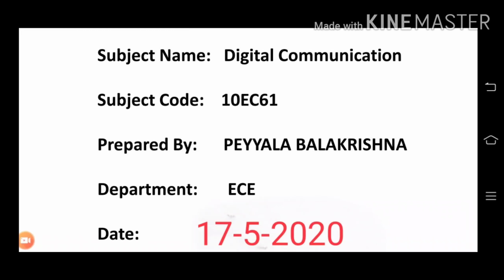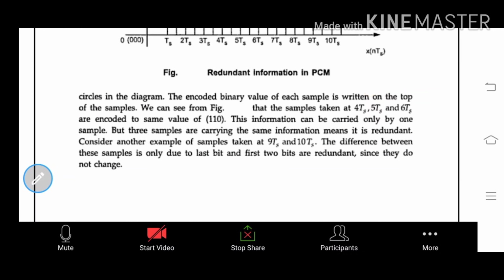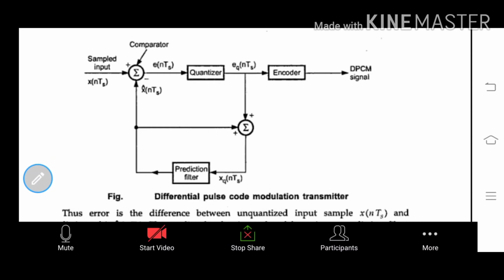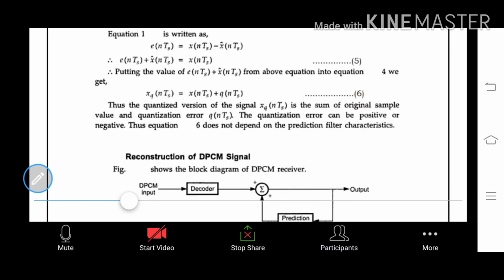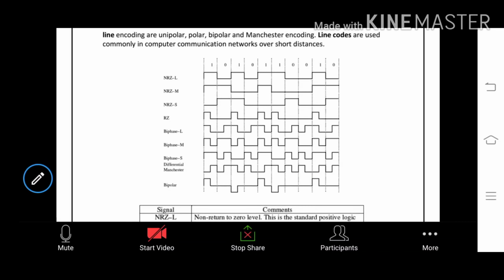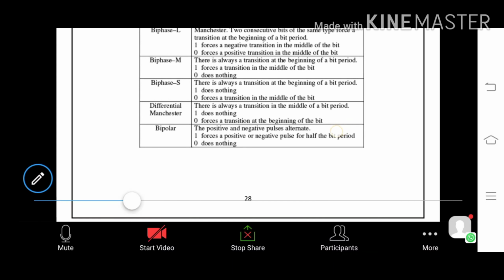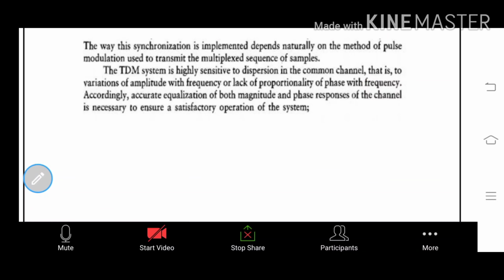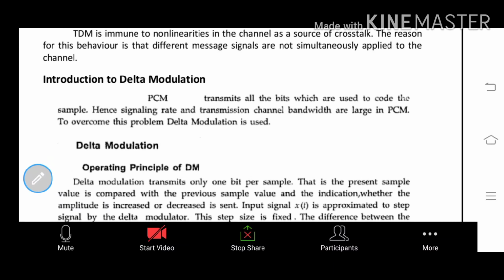DIGITAL COMMUNICATION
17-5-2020